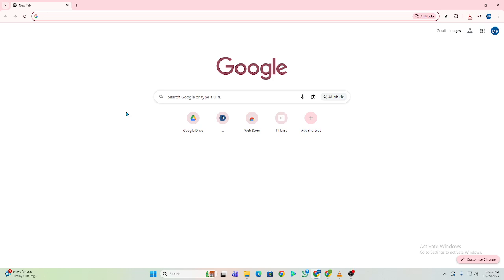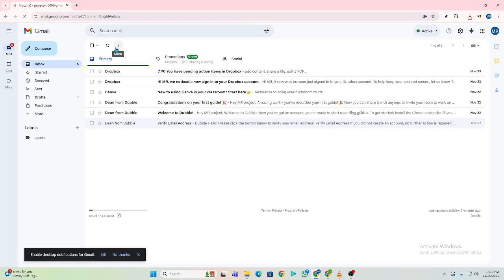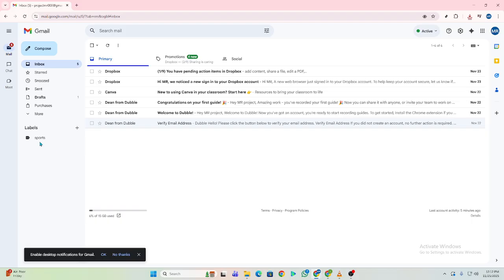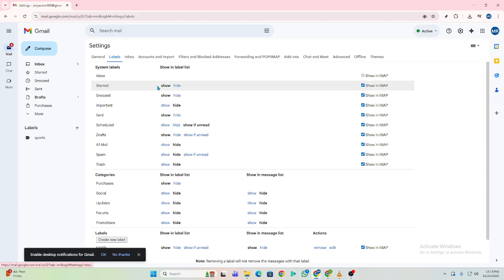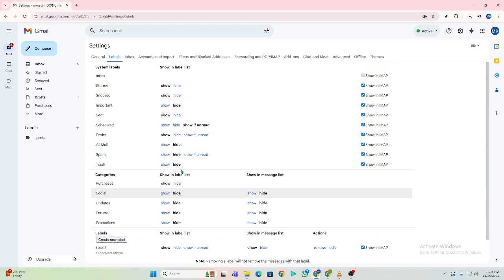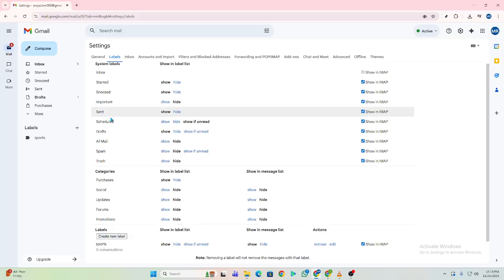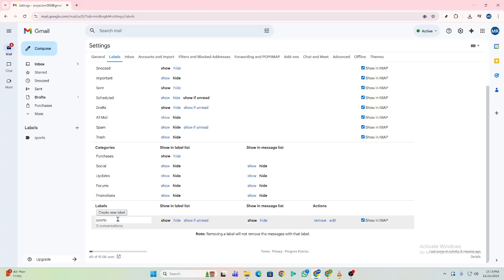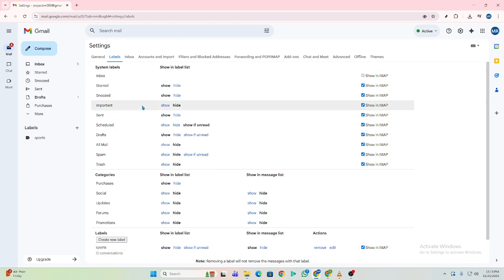How to Change Label Order in Gmail Full 2026 Guide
In this video, you’ll learn how to change label order in Gmail with a full step-by-step 2026 guide. I’ll show you how to rearrange Gmail labels, organize your inbox efficiently, and manage Gmail categories and folders to keep your email workflow smooth and organized. This tutorial is perfect for anyone who wants to customize Gmail for better productivity.